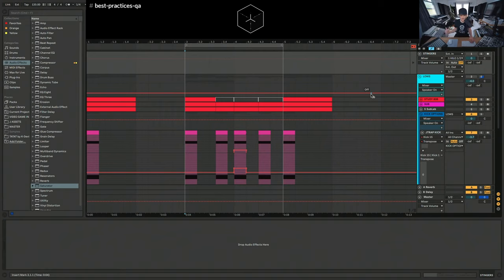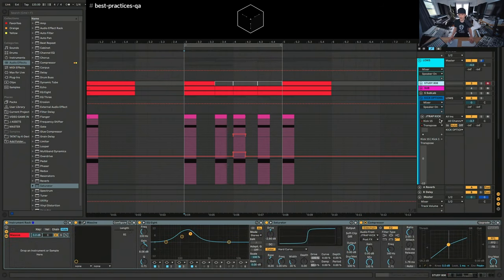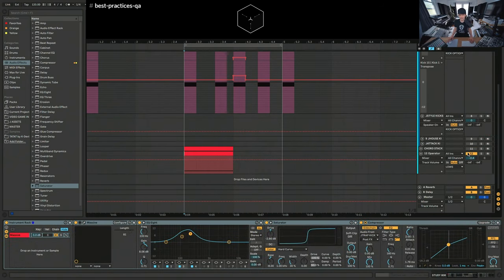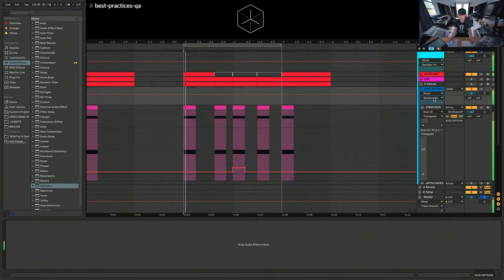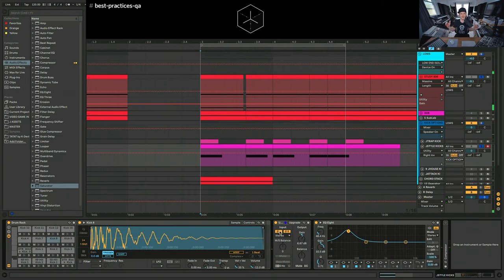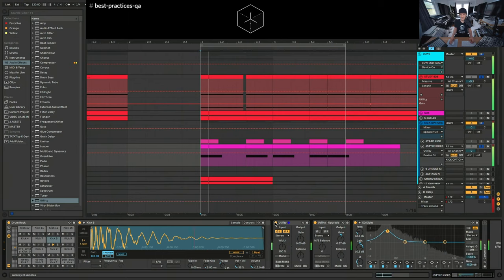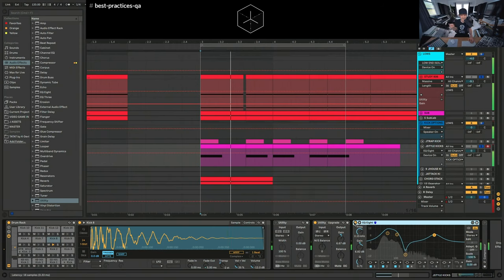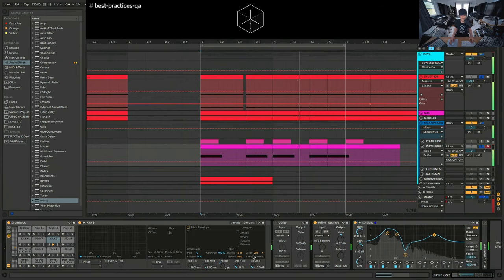TECHNIQUES FOR KICK AND BASS ALIGNMENT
THIS VIDEO IS ALL ABOUT BASS. USE GOOD SPEAKERS OR HEADPHONES TO HEAR THE LOW-END DETAIL IN THIS VIDEO.

Mixing kick and bass seamlessly is one of the most important aspects to getting a rock-solid mix. Without a perfect marriage between the low-end elements, the rest of the mix won't have a solid foundation on which to build. Here are some of my techniques for marrying kick and bass together.

My name is Seth Drake and The Approach Institute is my school for audio engineering that teaches you my roadmap to decision making that I've used while mixing and mastering numerous Billboard #1's over the last decade. Each week, students of The Approach enjoy access to an exclusive live Q&A where we unravel advanced concepts in mixing, mastering and production. This channel showcases highlights from the more than 170 hours of previous broadcasts in The Approach Institute archives.

If you're interested in becoming a student of The Approach Institute, click the link in the comment section below!!!